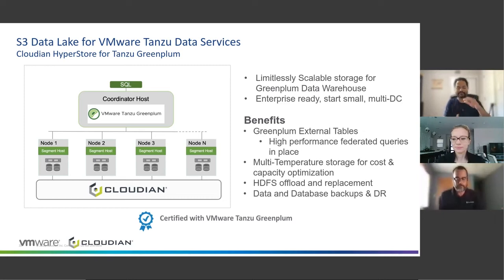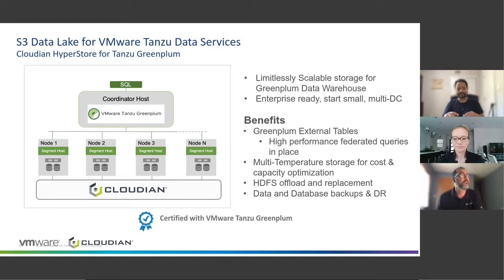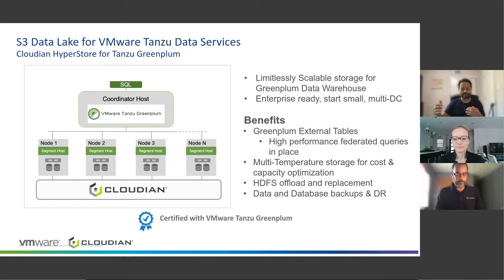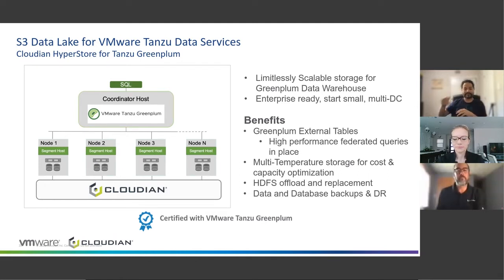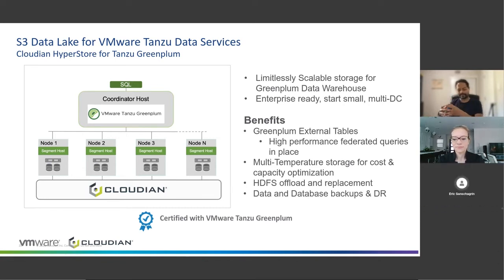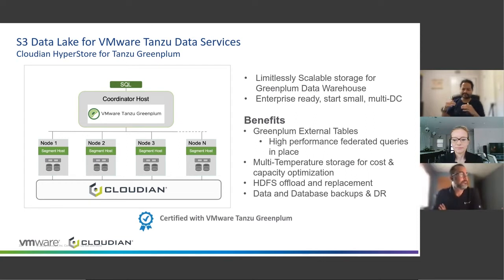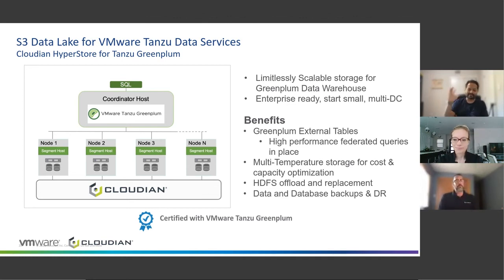The Main Reasons to Build a Data Lake with Cloudian HyperStore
The Main Reasons to Build a Data Lake with Cloudian HyperStore - Tushar Pednekar, VMware Greenplum

DEMOS! See a data lakehouse in action with Greenplum and Cloudian.

This is the second webinar with Greenplum in our TRENDING TOPIC SERIES: The Emerging World of On-Prem S3 for Data Analytics.

We recently introduced VMware Greenplum with Cloudian as a joint solution for modernizing your data warehousing architecture. Now, let’s take a deeper dive! Claim a front-row seat with technical experts from VMware and Cloudian to learn about:

- Data Lakehouse: On-prem S3 data lake for data warehousing workloads
- Modern, data-agile use cases: From backup to analytics to AI/ML
- And see a live technical demo using S3 data lake with an industry-leading on-prem data warehousing platform